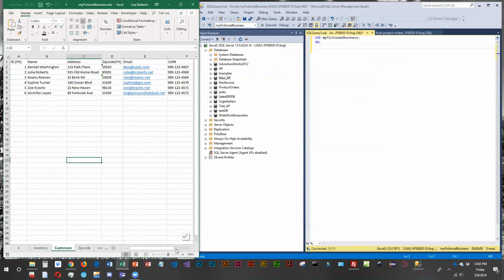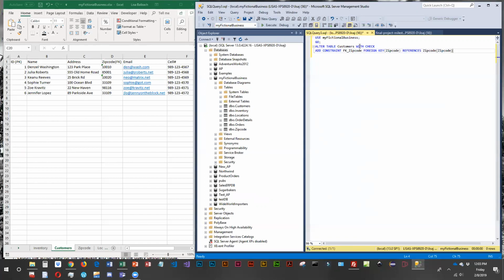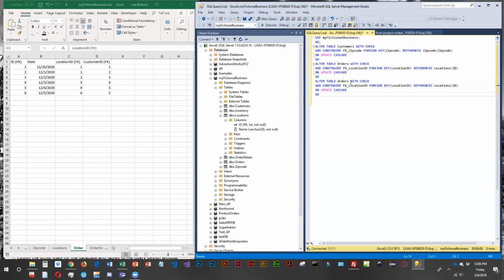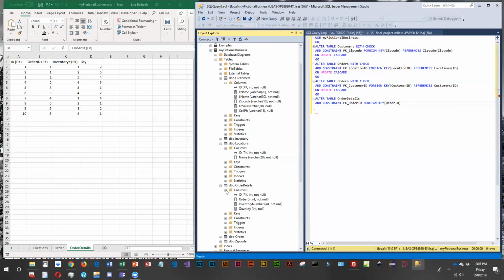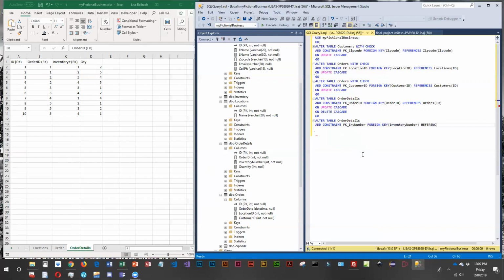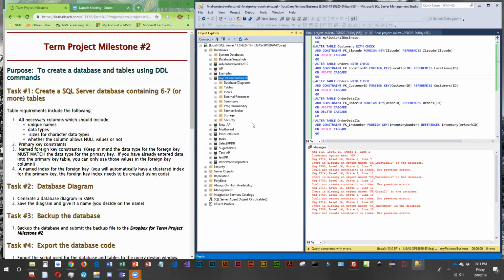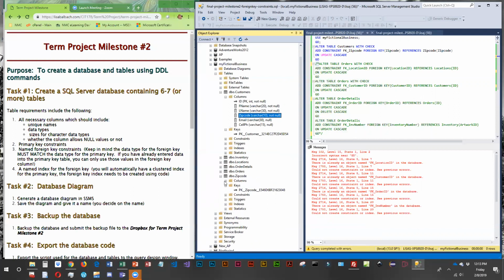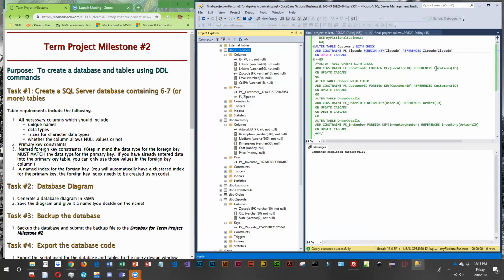task1 creating foreign key constraints and correcting errors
CIT178 term project milestone #2